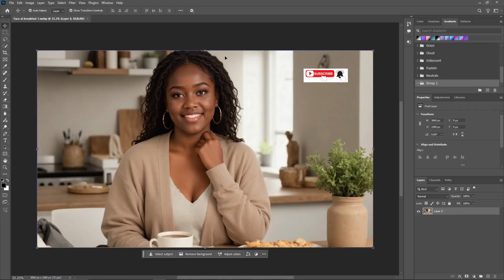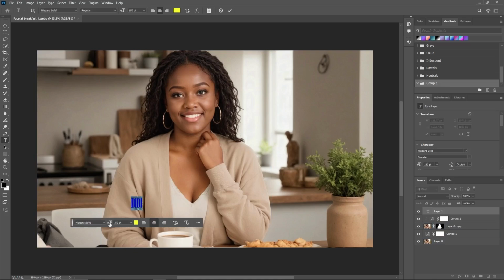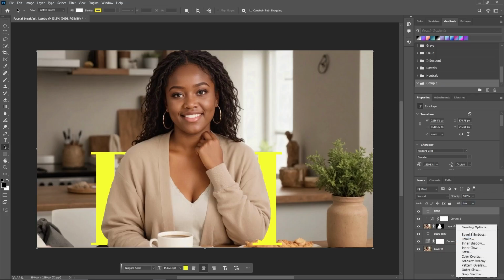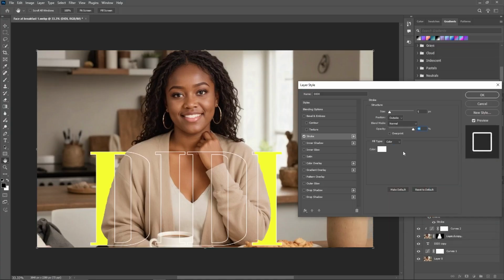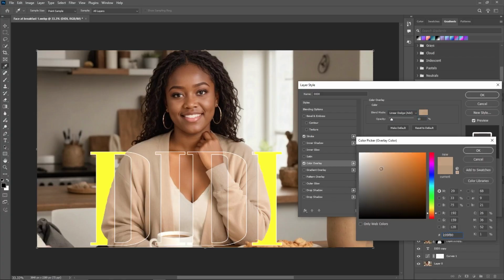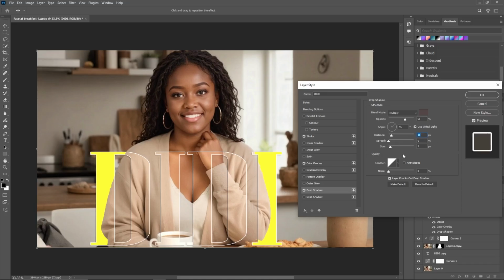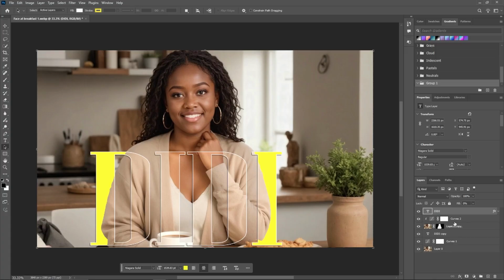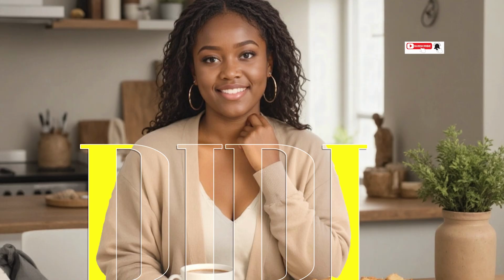TRANSPARENT TEXT | Photoshop “tricks” that never go out of style | “STILL COOL TO CREATE THIS 💥”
Now that AI seems to be doing all our design work, how about we do some fun stuff just for kicks - like creating this 'Transparent Text' that delves into blend options such 'stroke' 'color overly' and 'drop shadow'?  Come on, you know you'll enjoy the process...besides, we need those skills still just in case one day AI goes AWOL on us when we need some urgent work done😂🤣